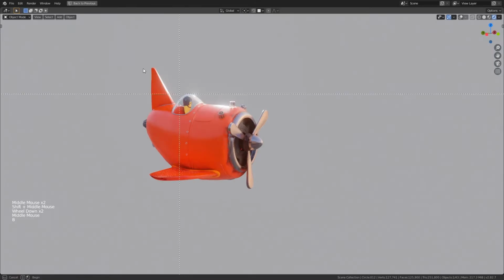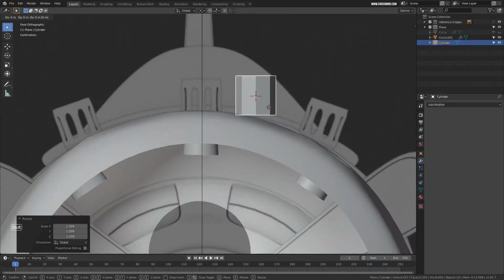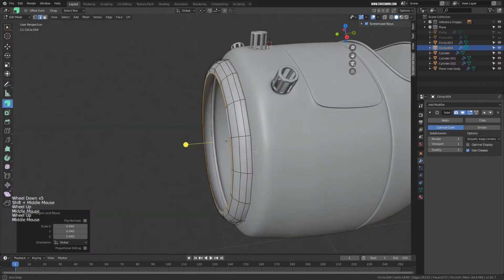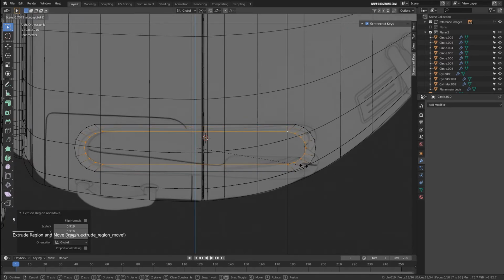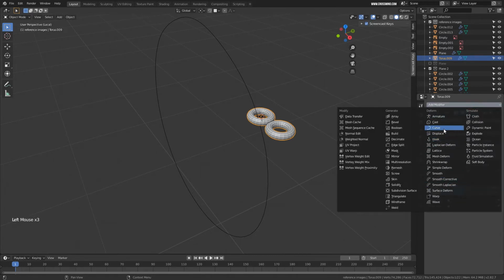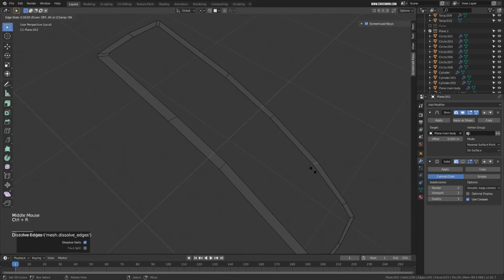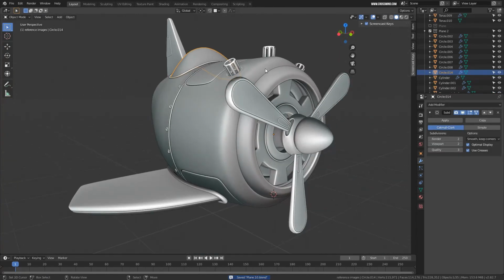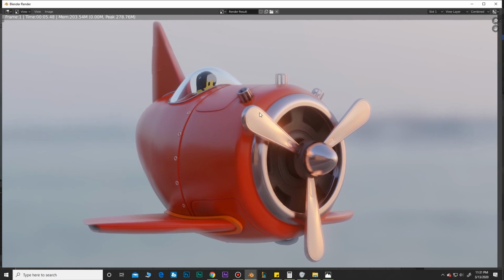Introduction to Blender Final Chapter Part 1 Modeling Aircraft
Hi Guys
While Youtube team is working on recovering the main channel. Here is the link to backup channel where I am uploading all the videos. Its going to take few hours. Hope this helps.
Please check  Crossmind Studio official twitter, Instagram and Facebook pages for recent post and original updates and please be aware of those creating fake accounts.
Check our official social media links for official announcements